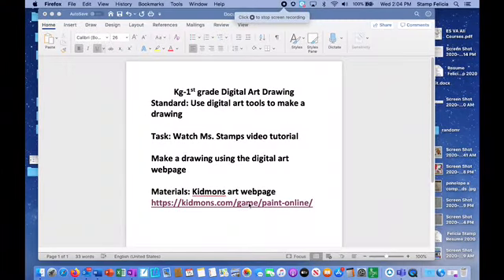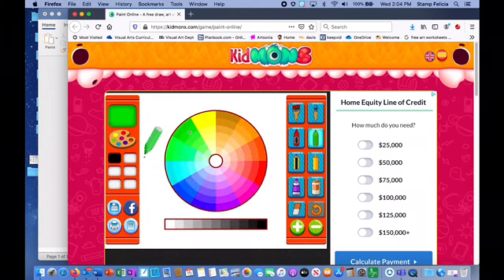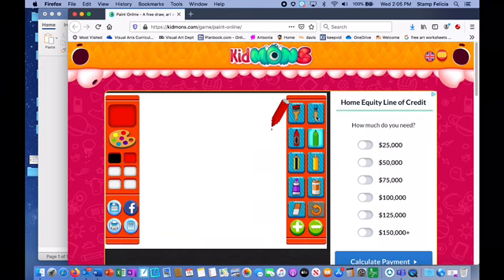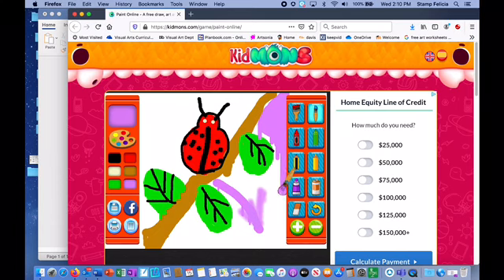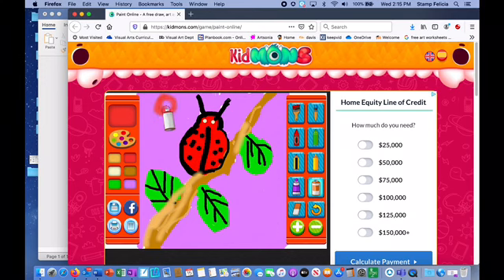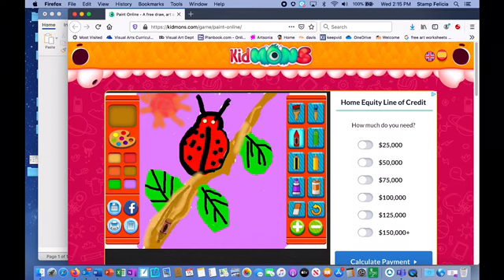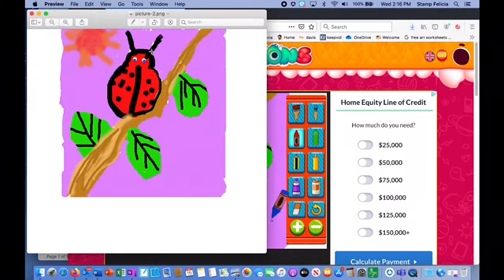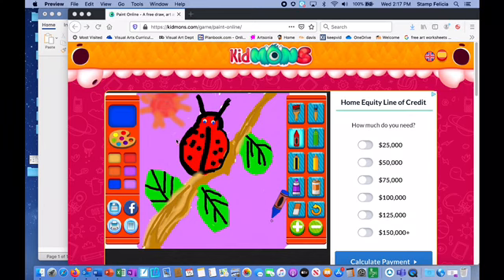Kidmods Ladybug Digital Drawing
digital art, digital drawing, elementary, how to use kidmons